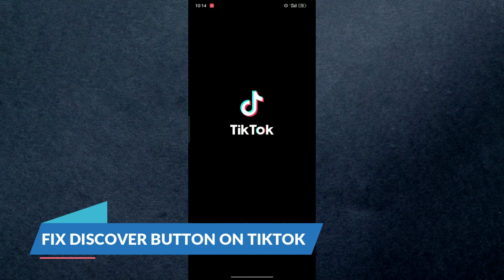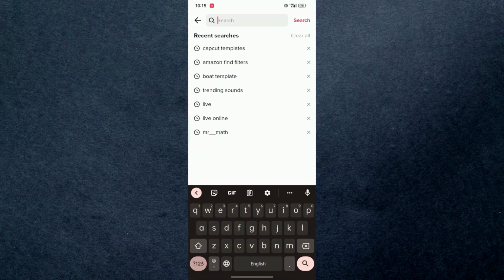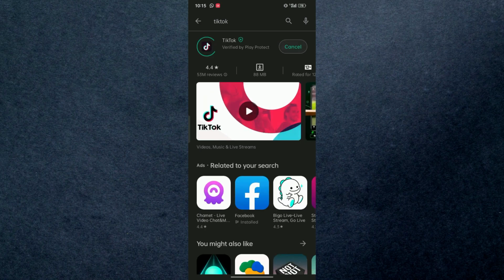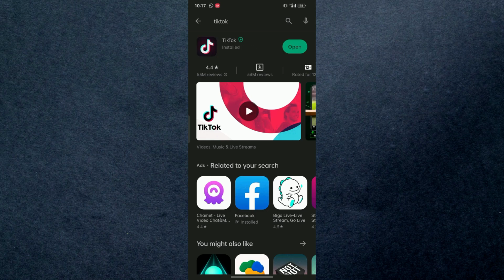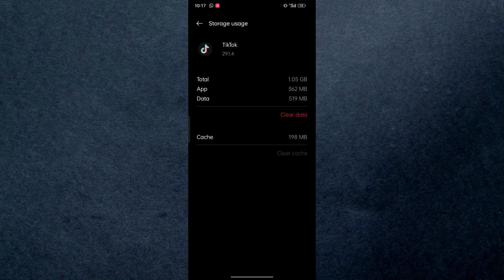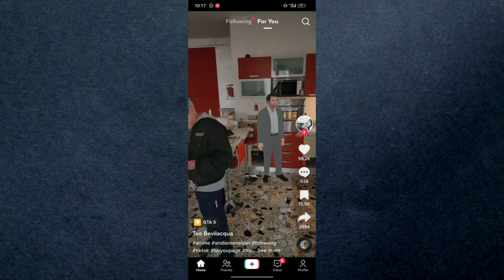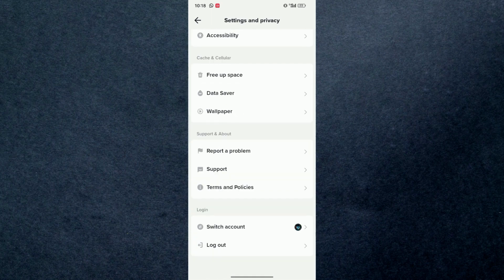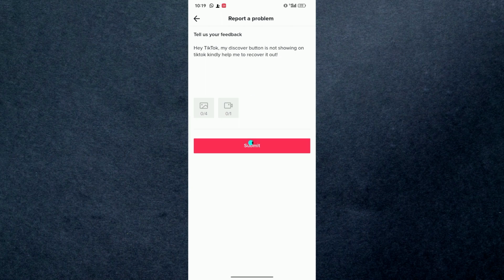How To Fix Discover Button Missing On TikTok - Full Guide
How To Fix Discover Button Missing On TikTok

In this video I'll show you how to fix discover button problem on TikTok. The method is very simple and clearly described in the video. Follow all of the steps & fix Discover Button not showing on TikTok